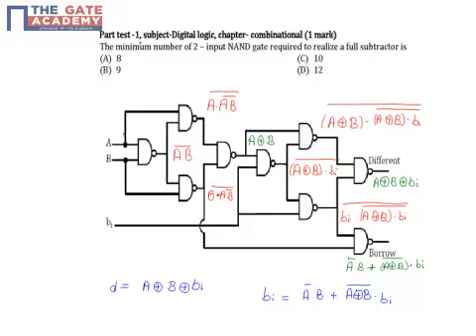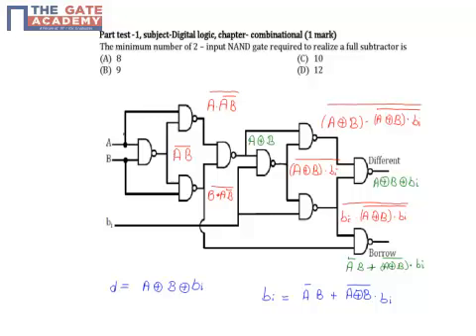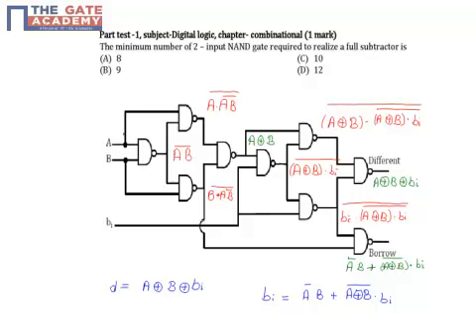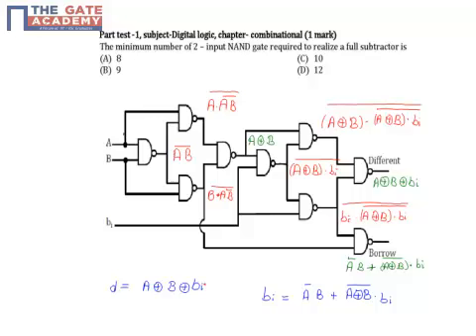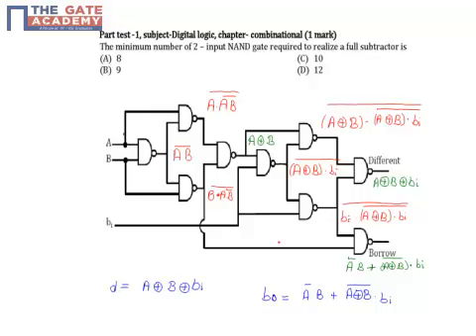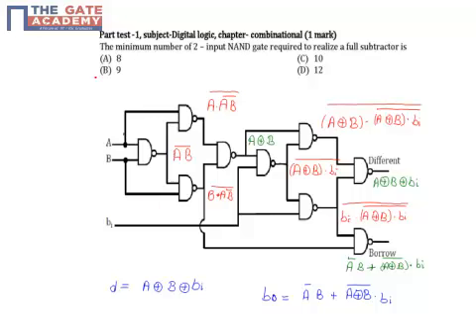GATE 14 CS PT 1 QNo 24